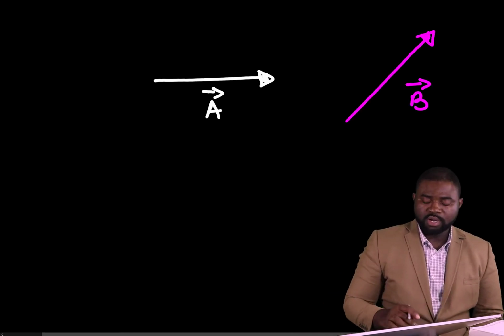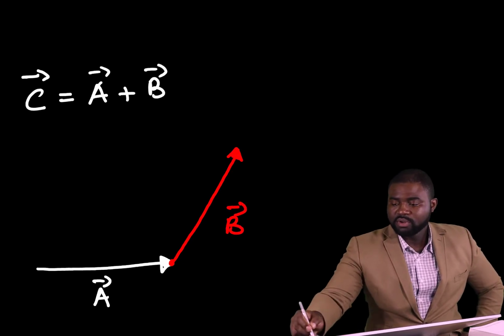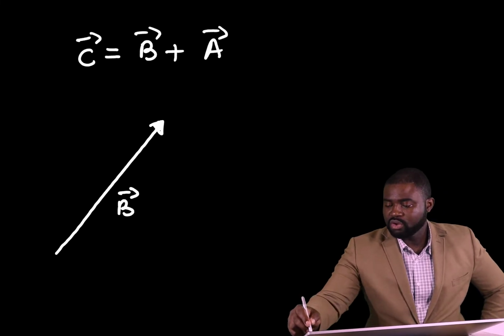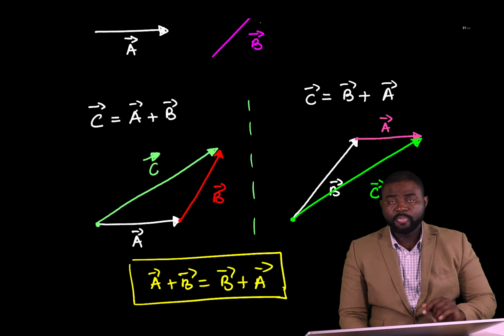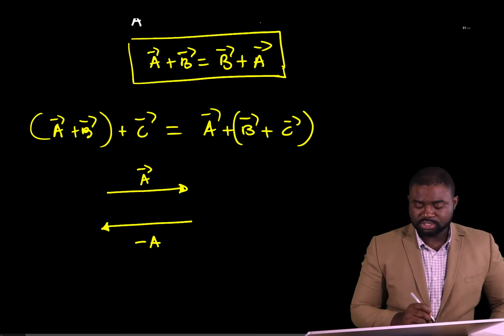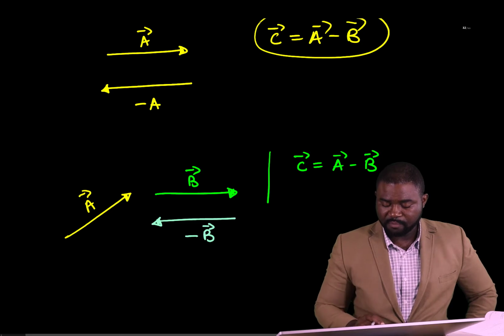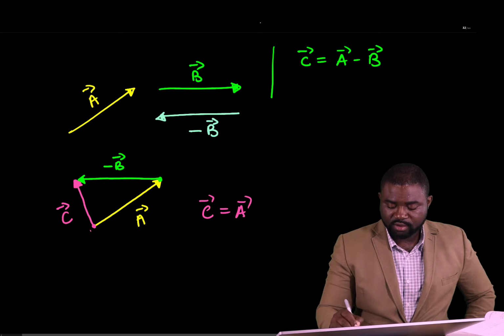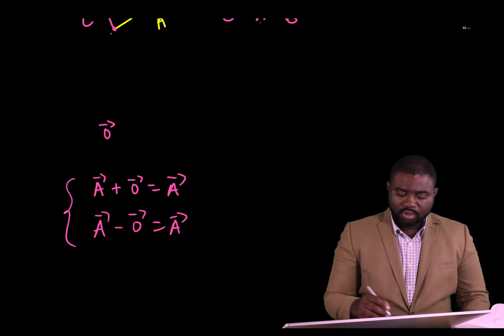Addition of Vectors